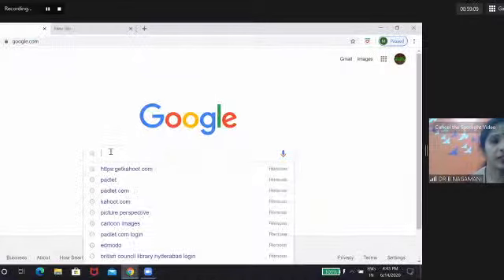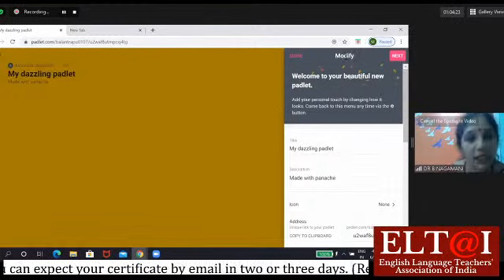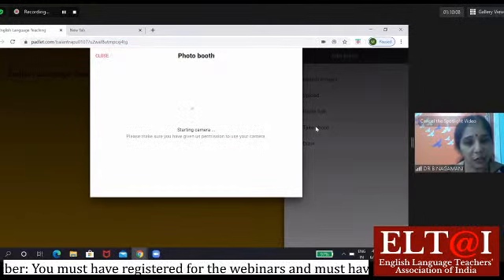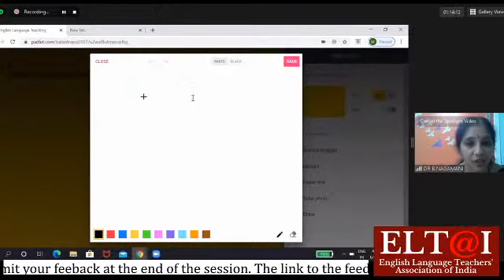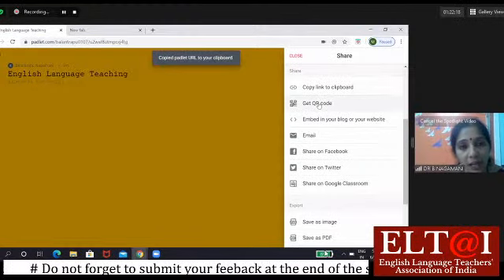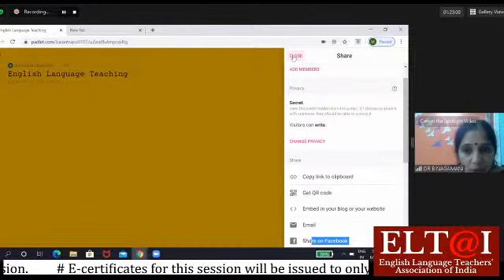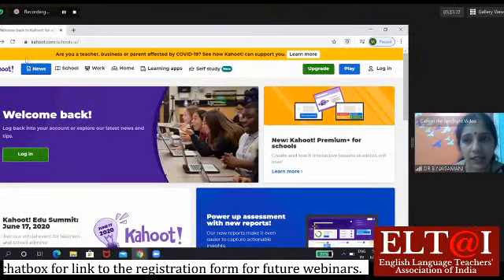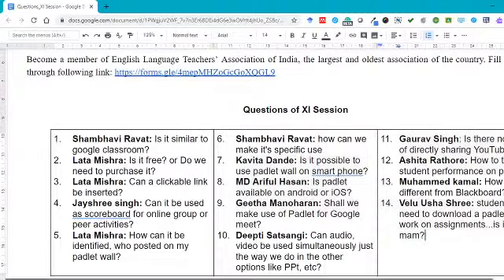ELTAI Webinar 11